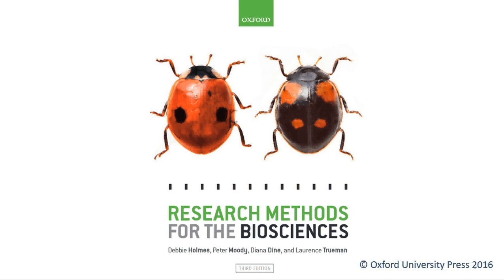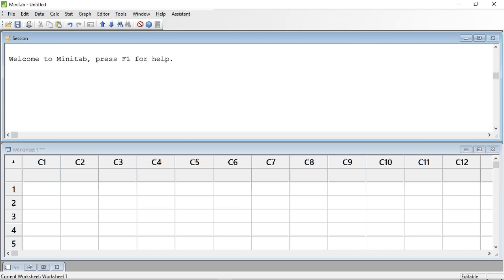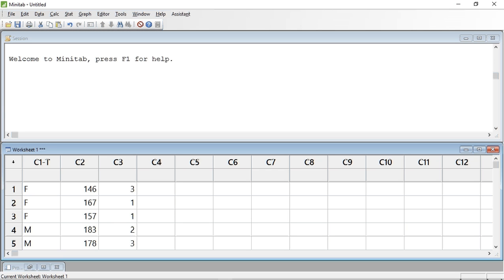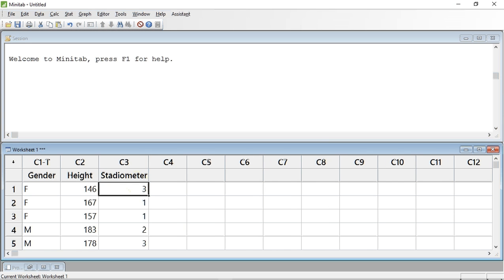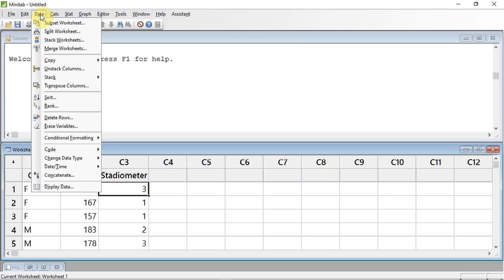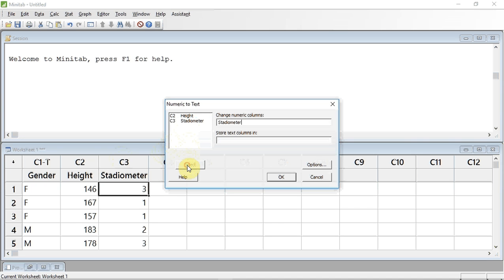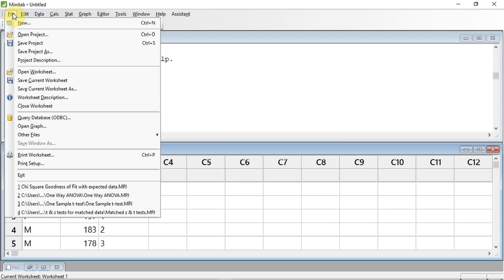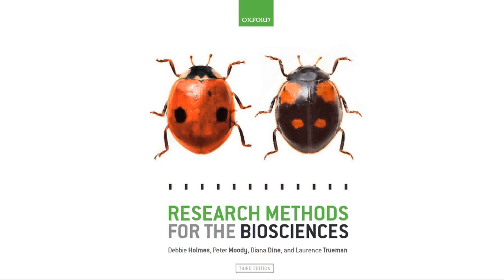Introduction to Minitab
A brief introduction to using the statistical software package Minitab.

This video accompanies the book Research Methods for the Biosciences third edition by Debbie Holmes, Peter Moody, Diana Dine, and Laurence Trueman. The video is narrated by Laurence Trueman.